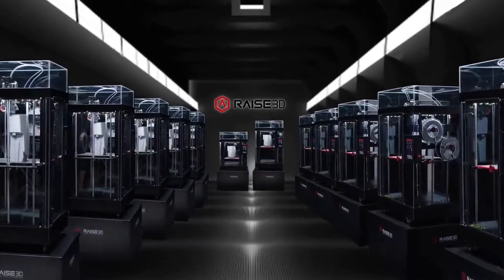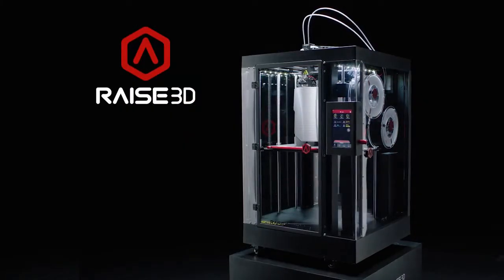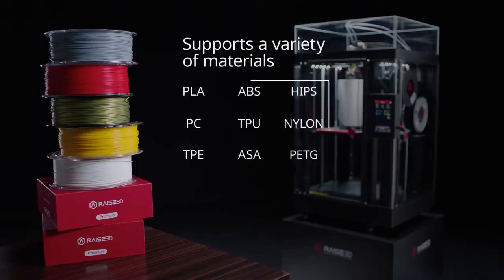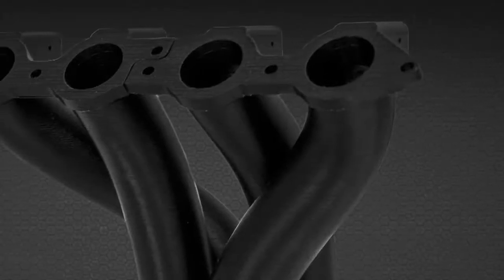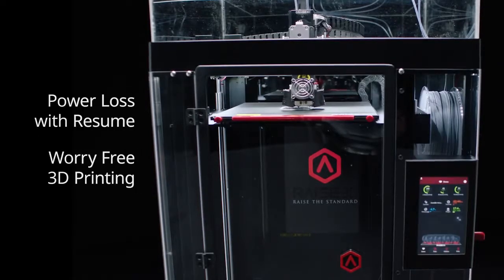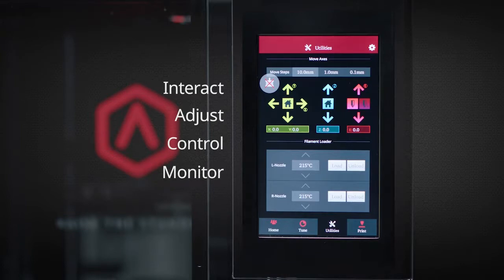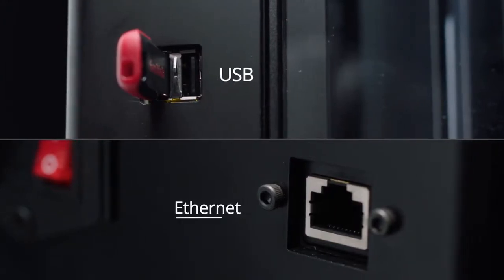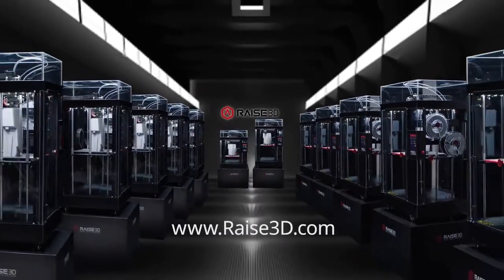Drukarka 3D Raise3D Pro2 & Pro2+: Prezentacja ogólna drukarki